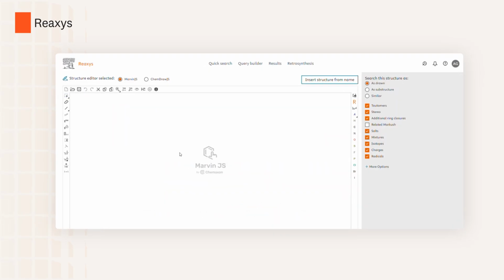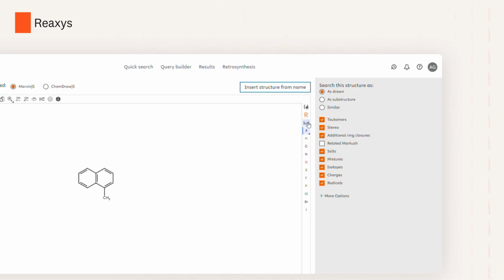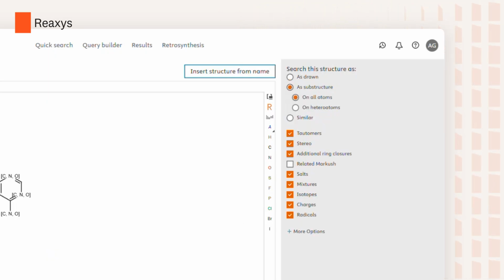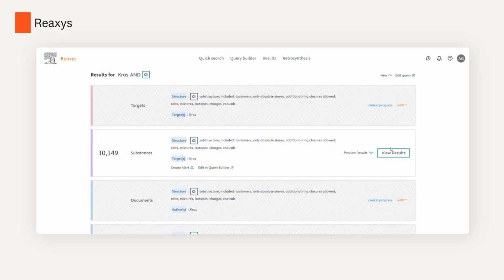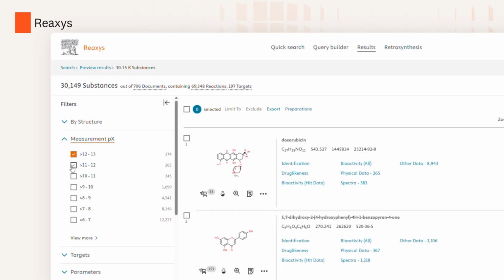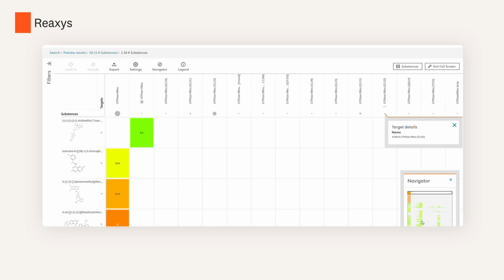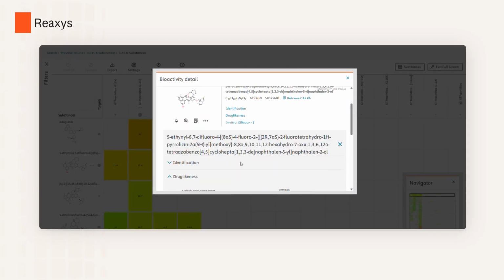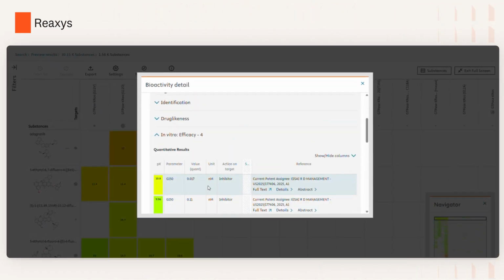KRAS scaffold design in Reaxys: compare SAR and bioactivity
Reaxys helps medicinal and computational chemists compare KRAS scaffold, SAR and bioactivity evidence by combining structure search with target context.

See how a chemist starts with a KRAS target and a scaffold of interest, draws the structure, uses atom lists and generics, runs a substructure search, reviews substances and targets, filters by pX and opens Bioactivity Visualizer to compare activity, drug-likeness, efficacy, toxicity and pharmacology evidence where available. Use this workflow when deciding what to design next from a scaffold and bioactivity evidence view.

CHAPTERS
00:00 Start with KRAS and a scaffold
00:18 Draw the scaffold
00:45 Define scaffold variation
01:25 Run substructure search
01:45 Review linked results
02:05 Filter by pX
02:35 Open Bioactivity Visualizer
03:00 Inspect substance-target evidence